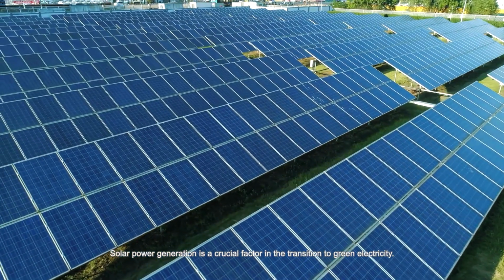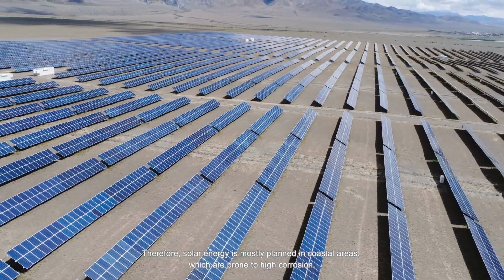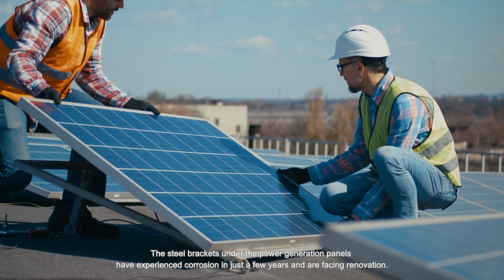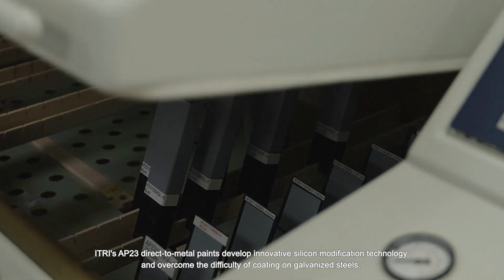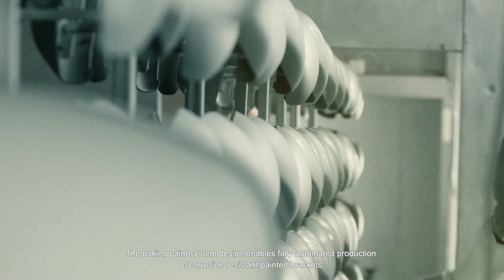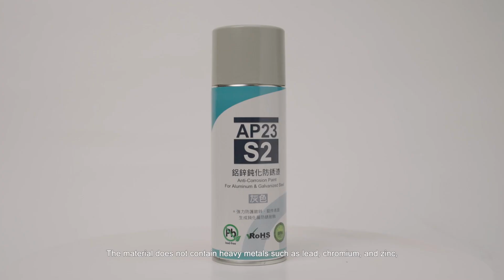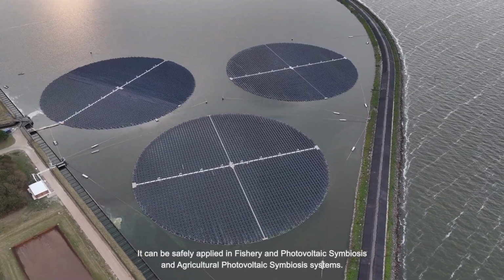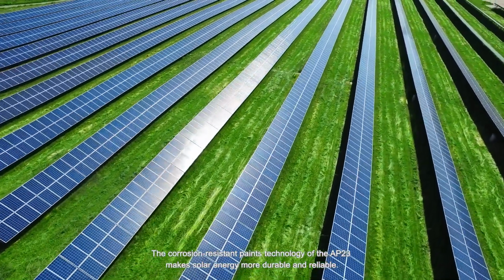BPA-free, Heavy Metal-free Silicon-modified Corrosion-resistant Coating Technology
(1)Improve the corrosion resistance of brackets for long-term use in coastal areas.
(2)Corrosion-resistant baking paint system: automated production, reduced costs, BPA-free and heavy metal-free.

Technical Feature
(1)Corrosion, UV, and abrasion resistance in one coating.
(2)Passed RoHS 2.0 compliance and BPA-free certification from SGS.
(3)Reduce the cost of corrosion-resistant brackets by automated production system.